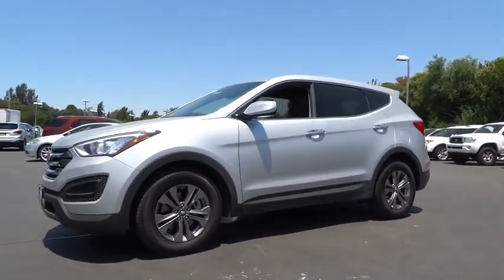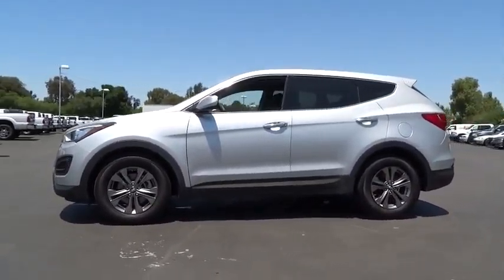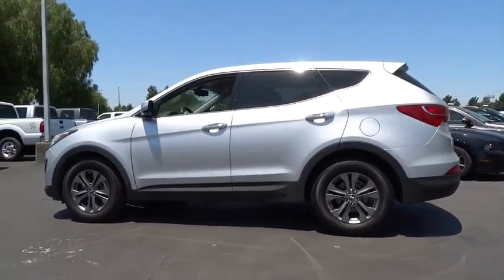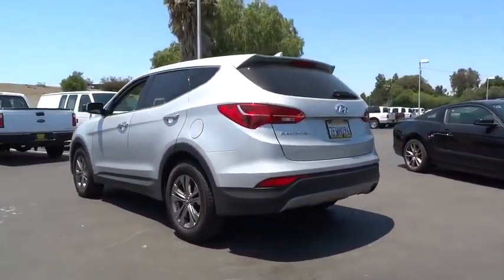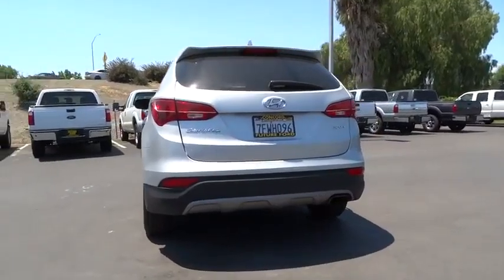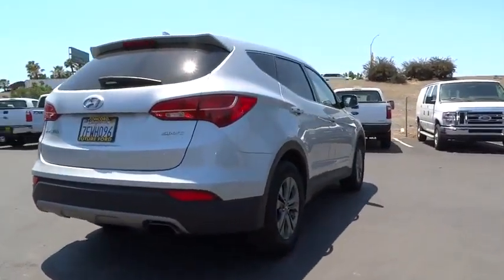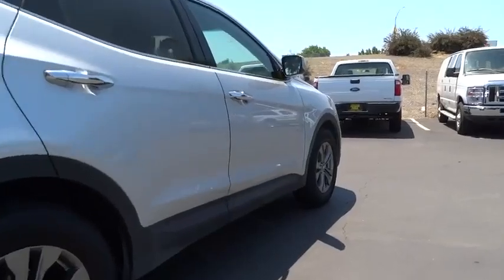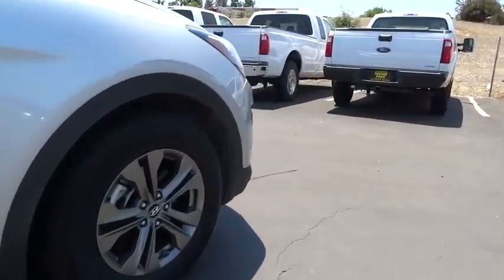2014 Hyundai Santa Fe Sport Walnut Creek, East Bay, Dublin, Concord, Livermore, CA R6866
2014 Hyundai Santa Fe Sport
2014 Hyundai Santa Fe Sport  - Stock#: R6866 - VIN#: 5XYZT3LB2EG201378

Hyundai Certified. Perfect Color Combination! Looking for an amazing value on a great 2014 Hyundai Santa Fe Sport? Well, this is IT! Hyundai Certified Pre-Owned means you not only get the reassurance of up to a 10yr/100,000 mile limited powertrain warranty, but also a 150-point inspection/reconditioning, 24/7 roadside assistance, trip-interruption services, rental car benefits, and a complete CARFAX vehicle history report. Buying an used car can be a risky proposition, but with the protection of pre-owned certification, you won't be left out in the cold as soon as you drive off the lot.This vehicle is a Previous daily rental.To see more quality vehicles like this one right here just or dial .